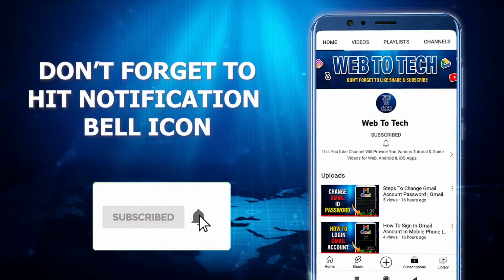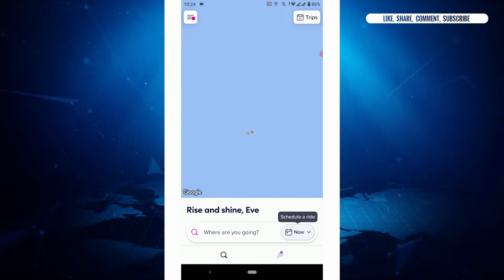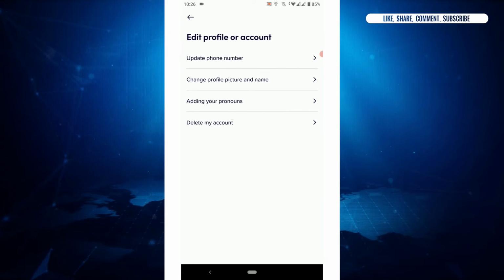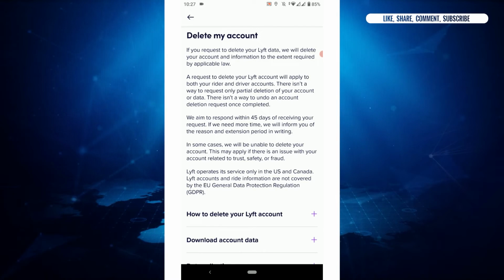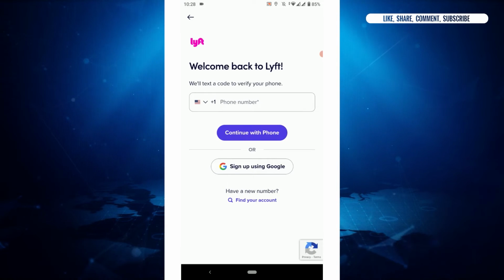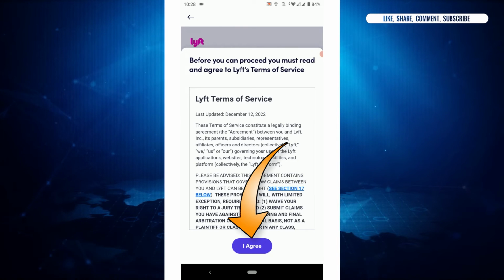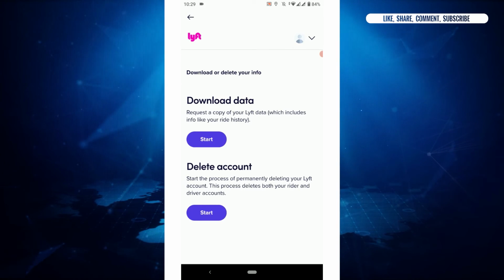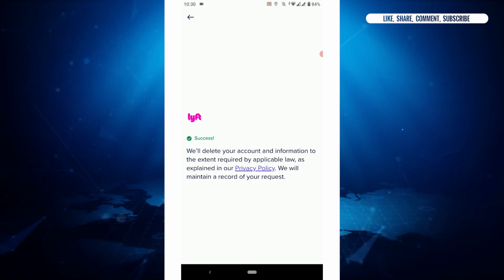How to Delete Lyft Account 2023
Wondering how you can delete your Lyft account? Don't worry here in this tutorial video I'm going to guide you step by step process on "How to Delete Lyft Account on Mobile Device". Watch the video till end to learn the process.